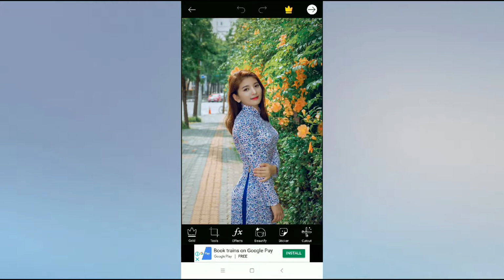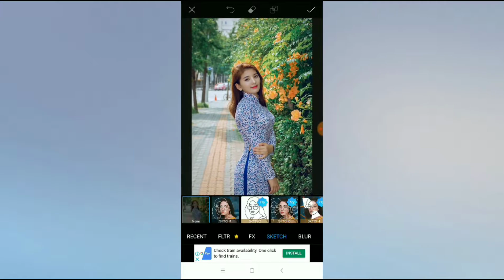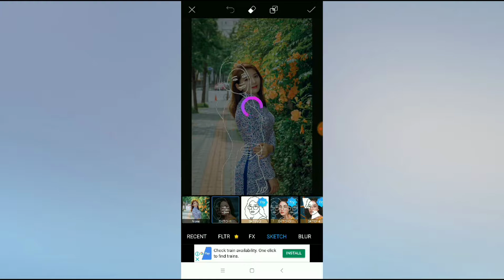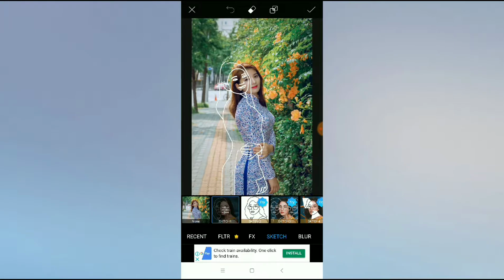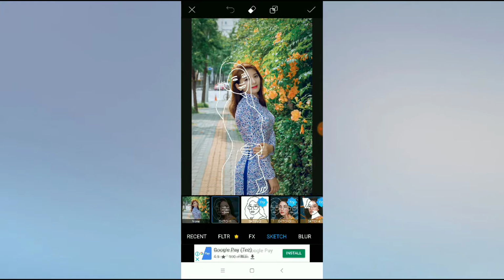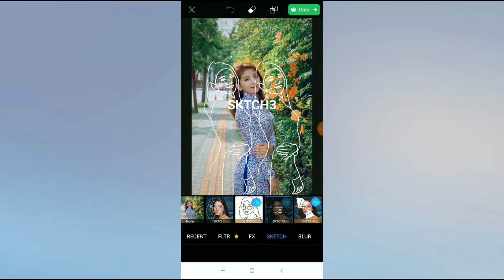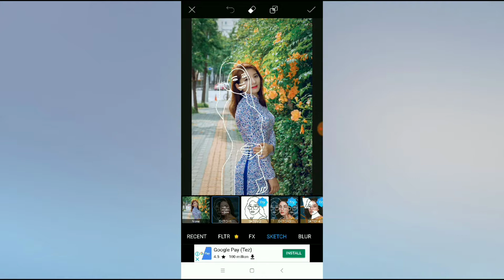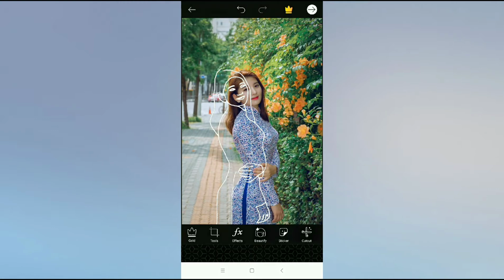Picsart scratch editing || How to use Scratch tools in PicsArt 2023